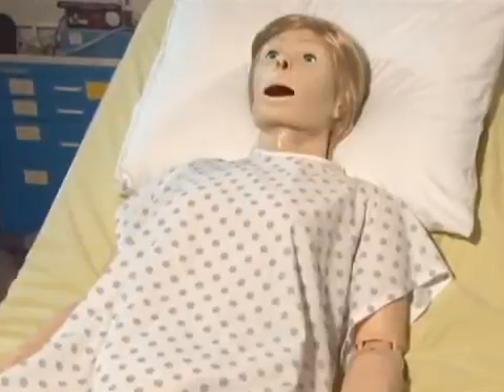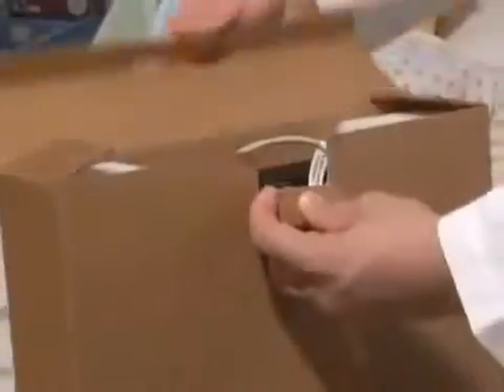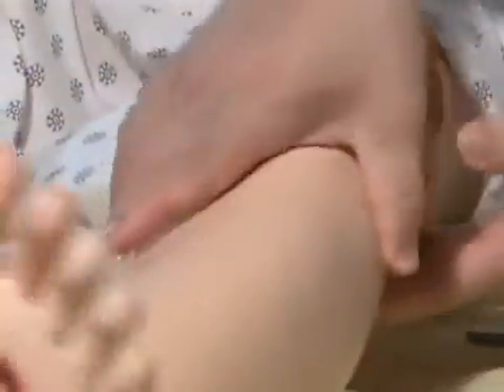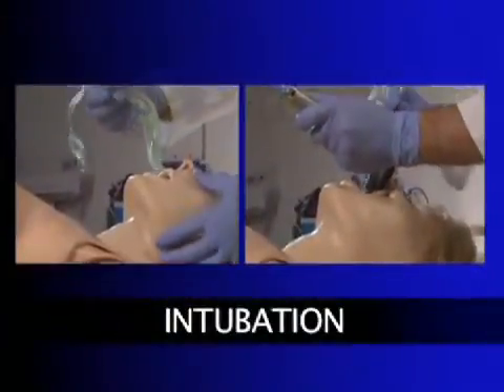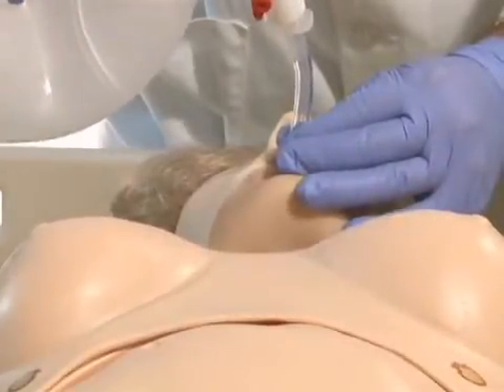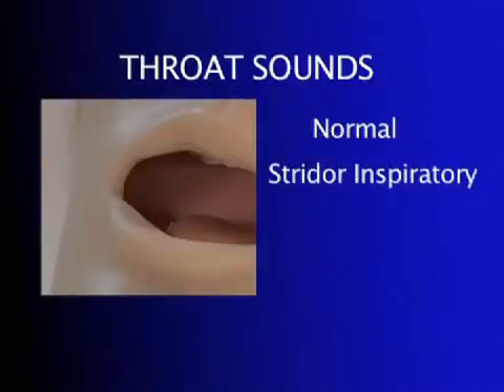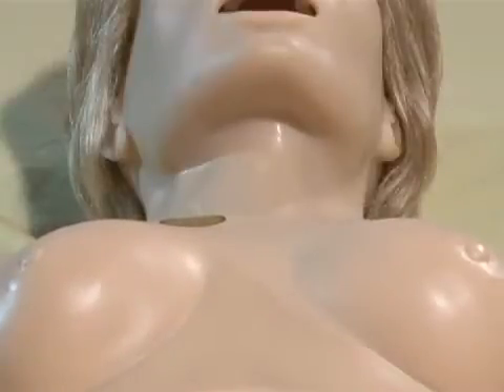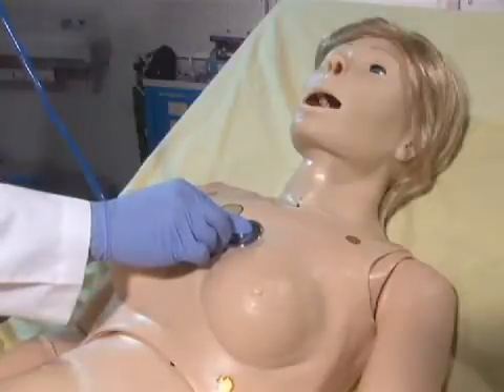Манекен Сьюзи - часть 1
Мобильный дистанционный манекен для отработки навыков оказания неотложной помощи при работе в команде, для диагностики и оказания неотложной помощи, реальным мониторингом и использованием оборудования реанимации. Управление на расстоянии до 300 метров, между комнатами и этажами обычных зданий. Применение со спинальными носилками, машинами неотложной помощи, транспортировка по воздуху, имитация сцен катастроф, применение в учебном центре; использование предлагаемых сценариев по неотложной медицине и создание новых. Использование настоящих электродов и электродов для дефибрилляции с прикреплением на проводящую кожу и использованием настоящего ренимационно-спасательного оборудования с отслеживанием ЭКГ на мониторе электродефибриллятора.